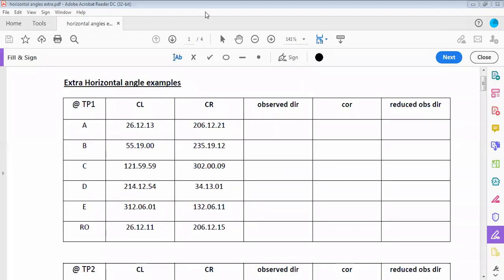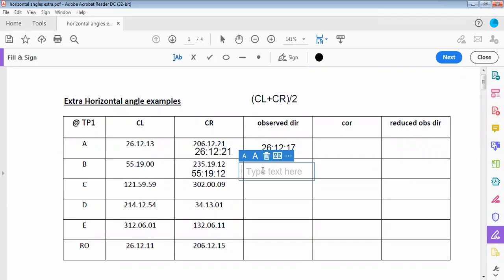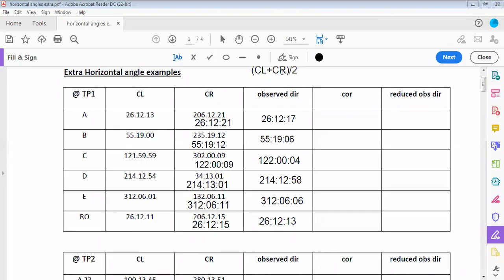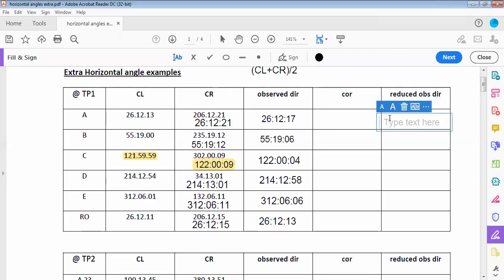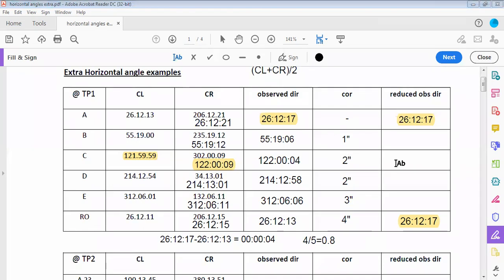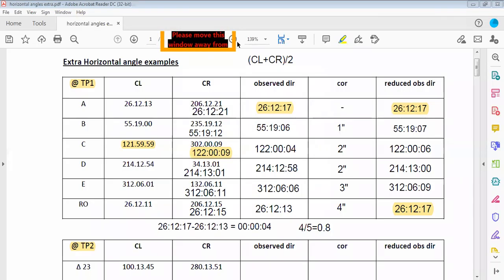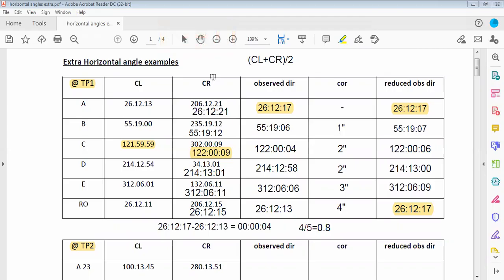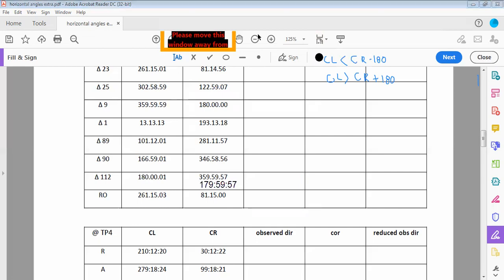ECP Horizontal angles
Site Surveying